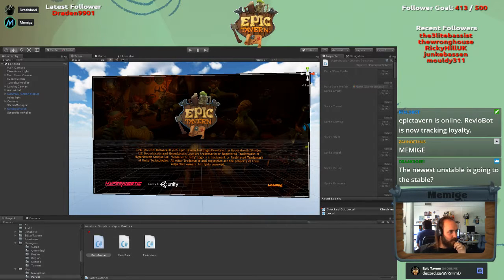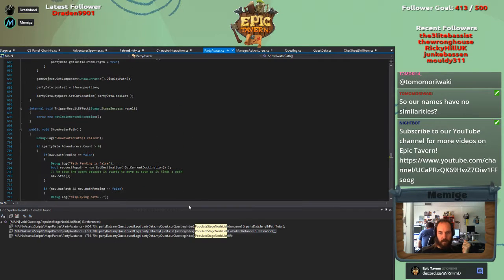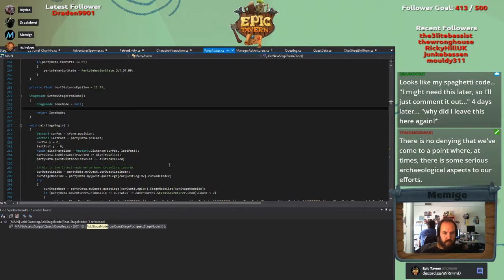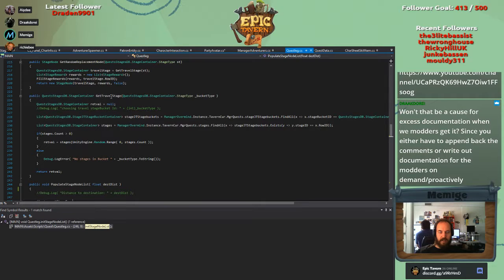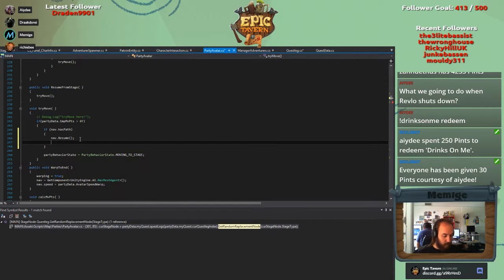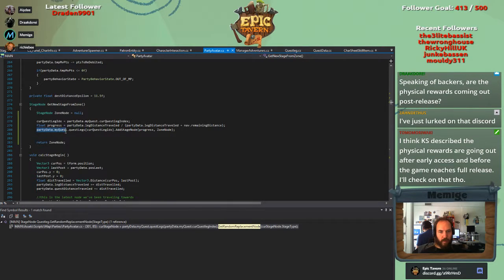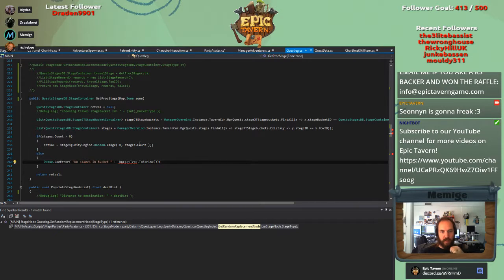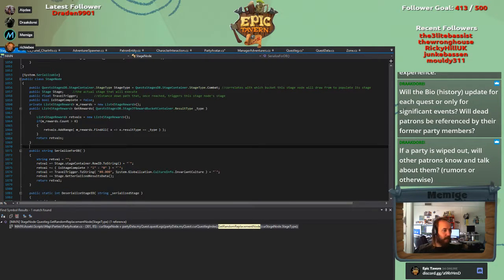Dev and Chill with Memige!